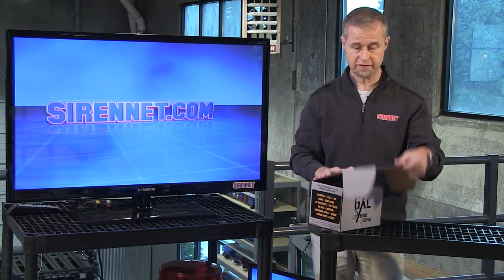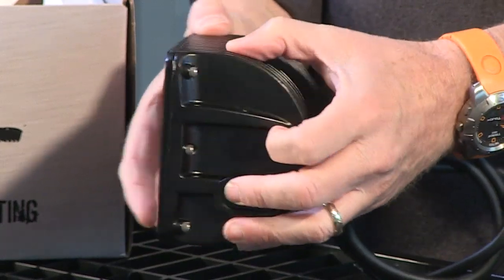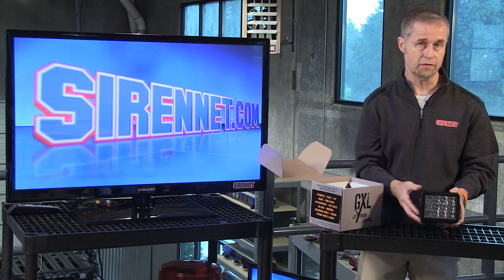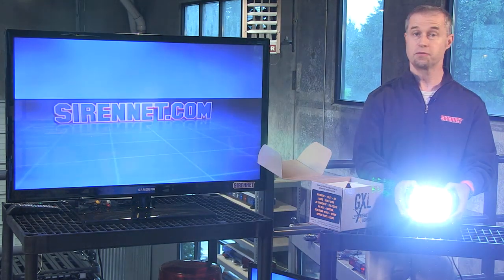Golight GXL LED Spotlight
Golight introduces the GXL, fixed position LED spot light. The GXL is an incredibly intense, compact and durable lighting solution for your work truck or utility vehicle. When it comes to auxiliary lighting needs, there are thousands of possible applications. Each application requires the same rigorous demands for Durability, Versatility and Power. Golight has designed, engineered and manufactured all of their floodlights and spotlights to meet extreme conditions, making Golight a trusted name in the Marine, Law Enforcement, Fire and Rescue, Industrial, Utility, Recreational Vehicle, Agricultural Production, Automotive and Military markets.

Features:
Shock Proof Solid State Lighting
Instant On - No Warm Up Time
Powder Coated Cast Aluminum
Quick Adjust Mounting Cradle
IP 68 Rating

Specifications:
Spotlight Intensity: 110,000 Candela
Life Expectancy: 50,000 hours
Optical Efficiency: 94%
Input Voltage: 9-32 VDC
Current Draw: 5.3 amps
Operating Temp. Range: -40° to 145°F

Golight 10 Year Limited Warranty